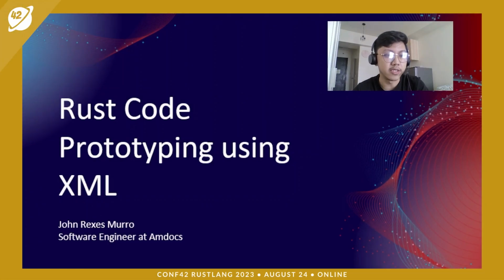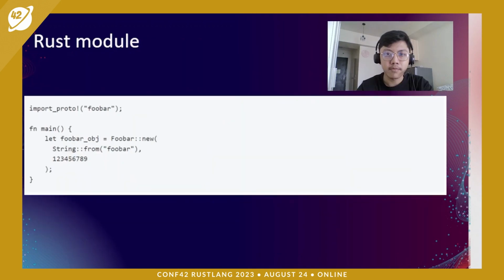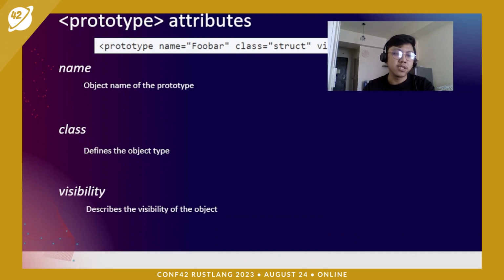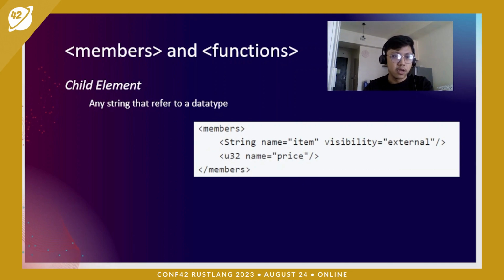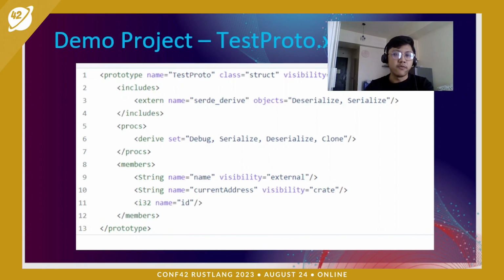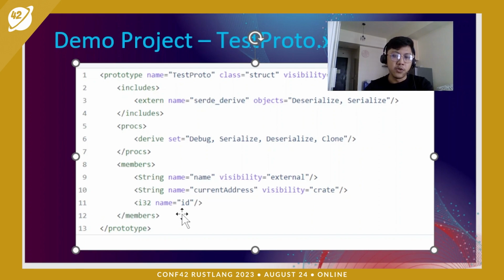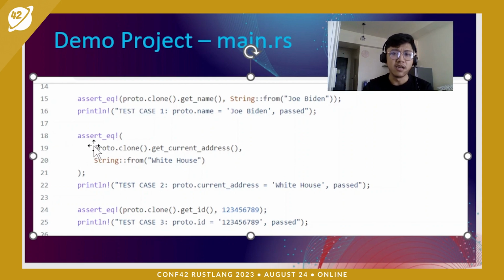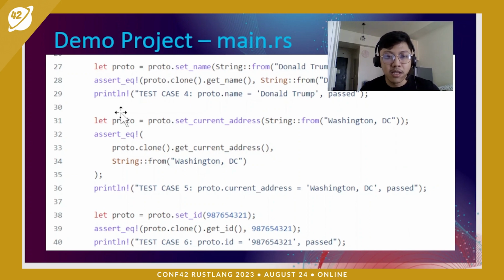Rust Code Prototyping using XML | John Rexes Murro | Conf42 Rustlang 2023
Chapters
0:00 intro
0:18 preamble
0:45 protocol buffers
2:08 about rustxmlproto
2:41 xml format
3:00 rust module
3:17 main xml elements
4:47 prototype attributes
6:05 includes child elements & attributes
7:38 members and functions
8:54 parameters
9:35 xml elements for macros
demos
10:38 testproto.xml
13:26 main.rs
18:38 thanks